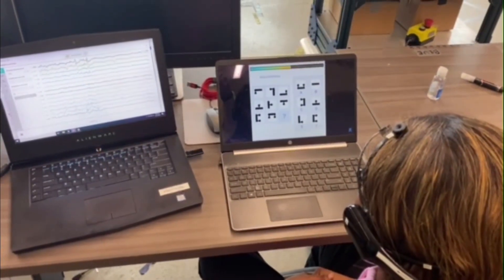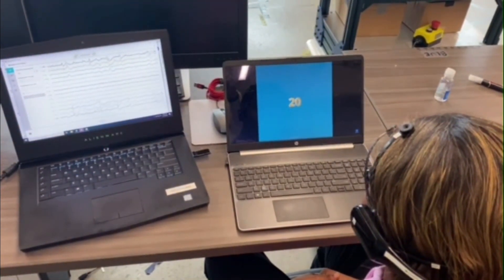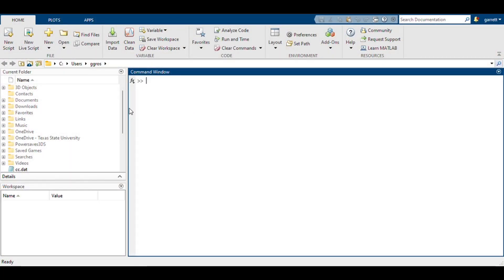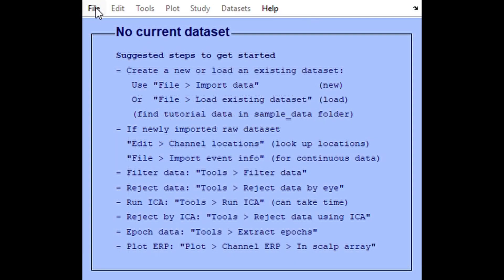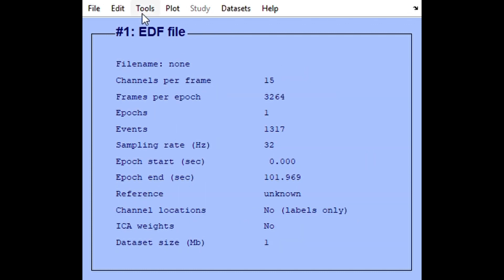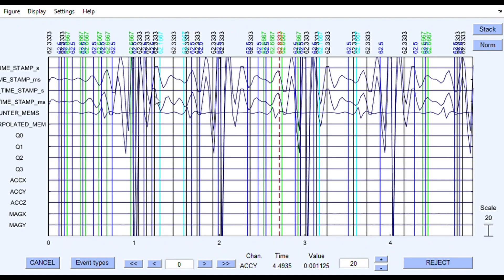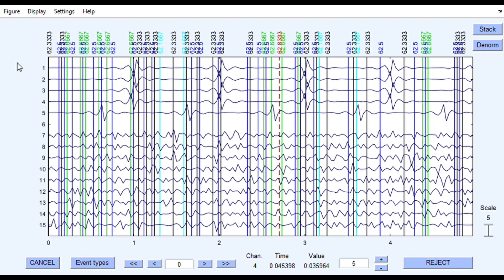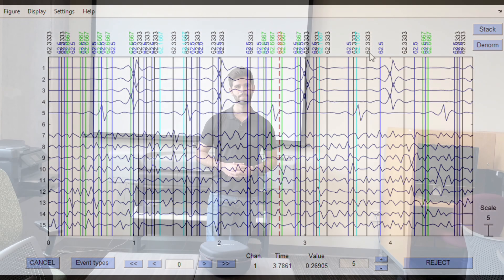Neuroergonomics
TXST Innovation lab team: EEG data can be utilized to detect, and predict, cognitive fatigue in manual material handling workers. Understanding when an employee becomes mentally fatigued and how this can affect their physical performance is crucial in improving productivity in repetitive tasks on a factory floor.